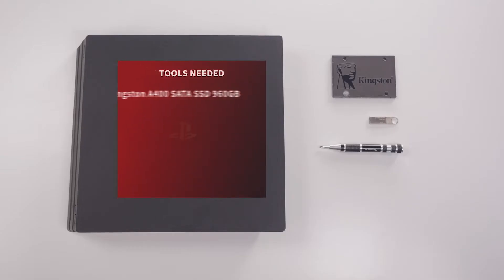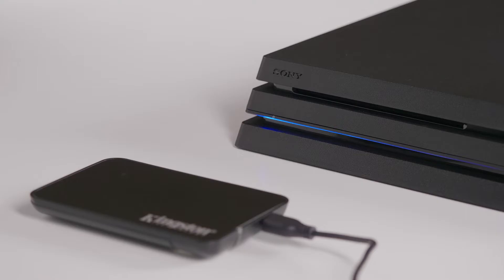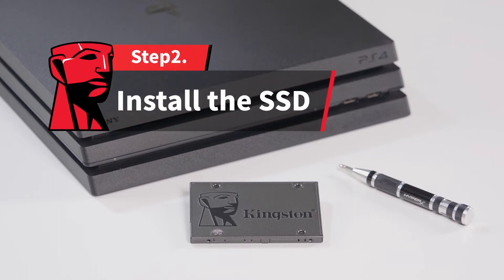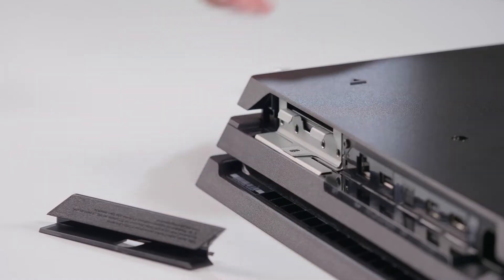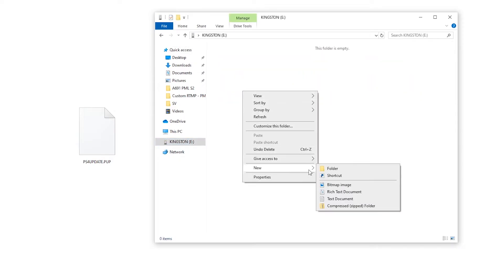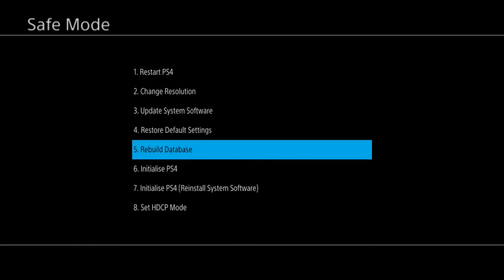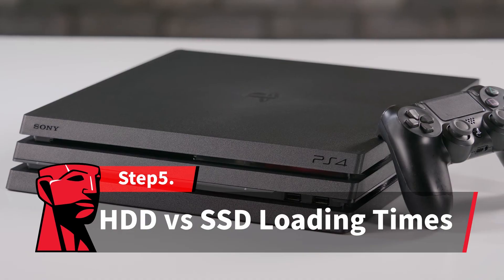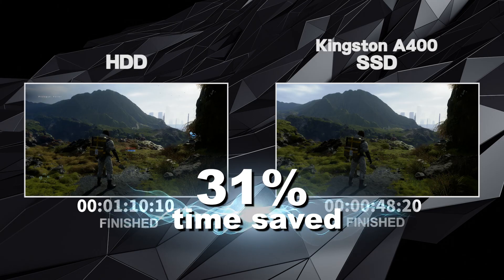How to Install a SATA SSD in a PlayStation 4 Pro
In this guide we will walk you through upgrading your PS4 Pro with an SSD.

You'll need:
• a Kingston A400 SSD 960GB
• a Philips screwdriver
• a USB flash drive.  If you want to backup all your games, apps, and saved data you'll also need an external hard drive.  If you want to move all your important info to the new SSD you need to start here.

1. Connect your external hard drive to the PS4 Pro.  Make sure it is large enough to copy all your data.  Then, power on your system.  Go to settings, System, backup and restore.  Select backup PS4.  Then, press X to add a check mark for saving applications.  Your PS4 Pro will restart and copy all your data. This process might take a few hours depending on how many game saves and other large files you have.

2. Make sure the PS4 Pro is powered down and unplugged.  Pull down the cover tab on the back side of the PS4 Pro. Remove the screw holding the hard drive tray and slide it out.  Now, remove the four screws holding the hard drive to the mounting bracket.  Once that's done, place your Kingston A400 SSD in the mounting bracket and tighten the four screws.

3. Attach the SSD to the PS4 Pro by replacing the screw and slide the cover tab back on.

4. After the drive has been replaced the system software must be reinstalled.  Using a computer, go to the Playstation website to download the latest system software.  Your USB drive will need at least 1GB of free space to download the file.

5. On your USB drive create a folder called PS4.  Inside that folder, create another folder named Update.  Save the file into your new folder with the filename ps4update.pup.

6. Now, go back to your PS4 Pro and make sure it's powered off.  Insert the USB drive into your PS4 Pro, then press and hold the power button for 7 seconds.  Select Initialize PS4 Pro, Reinstall System Software, and follow the on-screen instructions.

7. Connect the external hard drive with your saved data.  Then go to System, Backup and Restore, then select Restore PS4 Pro and select your backup file.

In speed tests we were able to load Death Stranding from the Kingston SSD in 48 seconds while a standard hard drive finished in 1 minute and 10 seconds, saving you 31% of your time.